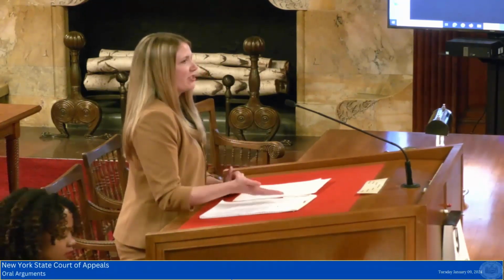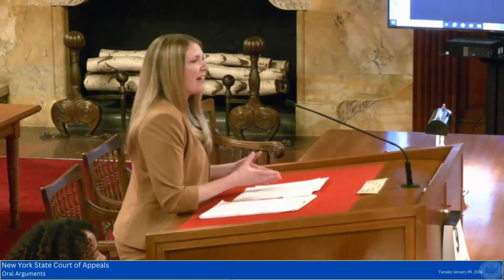No. 4 People ex rel. Rankin v Brann